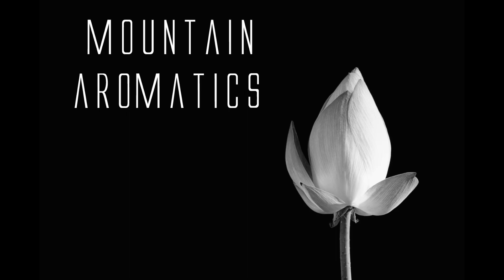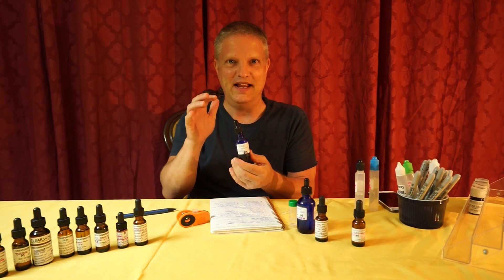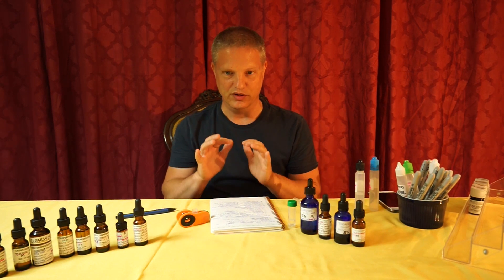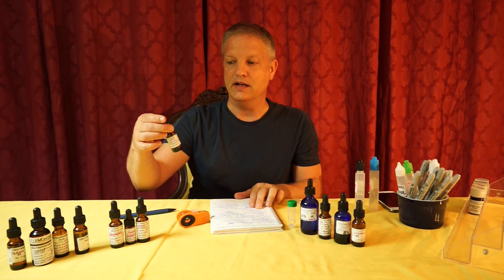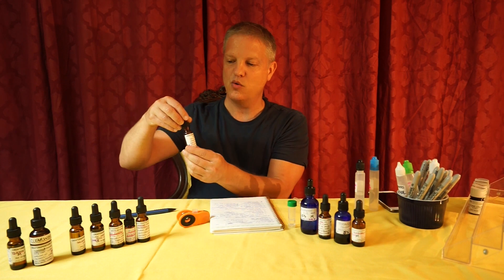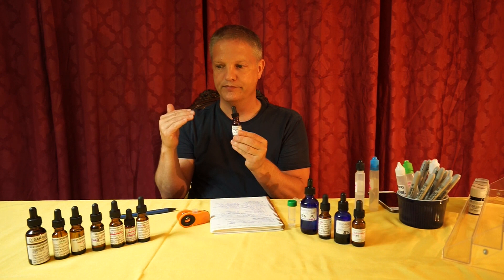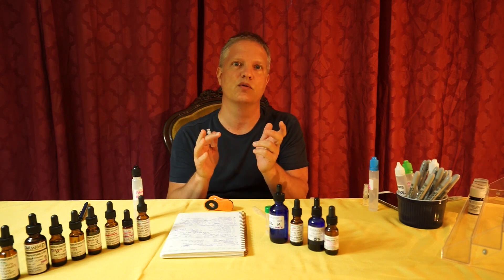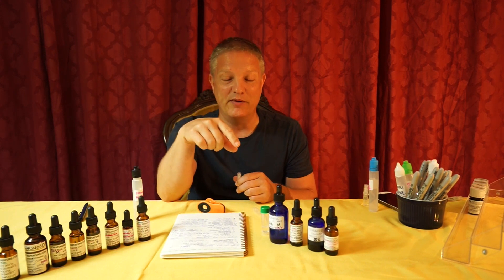Creating Perfume - Making Custom Perfume - C-12 Love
My ACCORDS Price List:
C-12 LOVE
1 Lily of the Valley
1 Tobacco (Blonde) Absolute 5%
1 Lyral
1 Aldehyde C-12 @ 12.5%
2 Berryflor
1 Algix Synarome
2 Dimetol
2 Zenolide
2 Rose/Jasmine Accord (from CreatingPerfume.com)
2 Mayol
2 Clearwood
1 Fig Accord (from Creatingperfume.com)